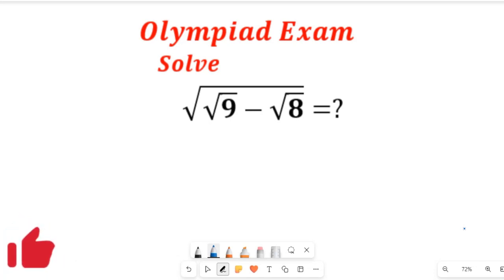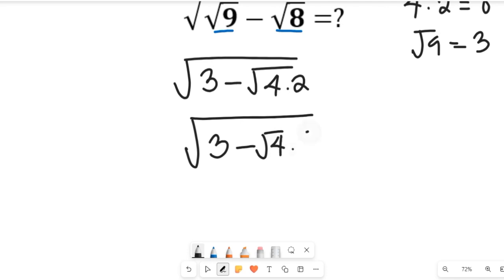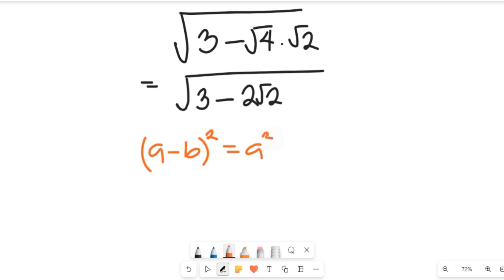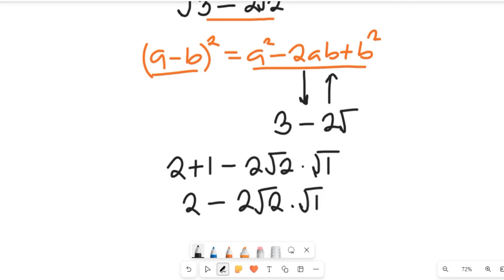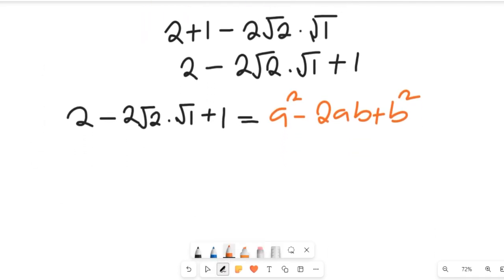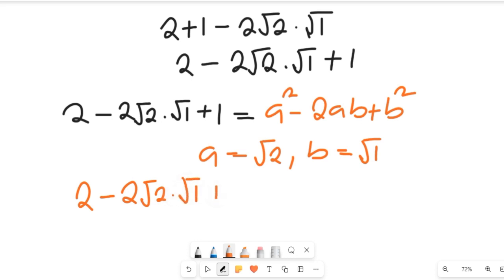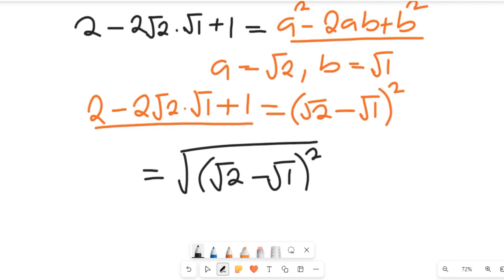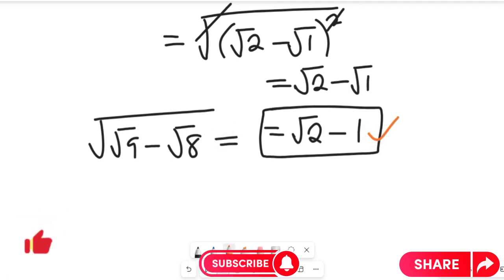Beautiful Mathematics Problem | Olympiad Exam Problem Evaluate Completely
Beautiful Mathematics Problem | Olympiad Exam Problem Evaluate Completely. FRENCH and SPANISH SUBTITLED.

ABOUT THIS CHANNEL:
On this Channel we will present:
1. Mathematics topics for Olympiad Maths Competition, GCSE, SAT students
2. Mathematics topics for senior secondary school
3. Mathematics topics for university students
4. Solve Mathematics past questions etc.